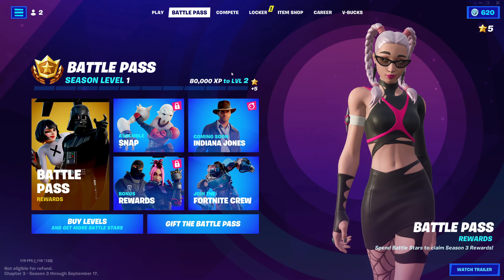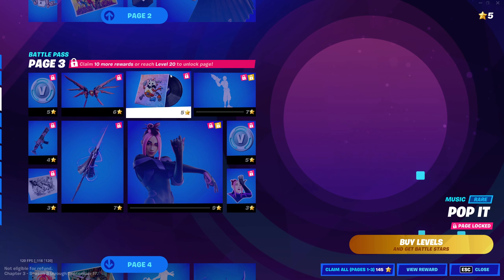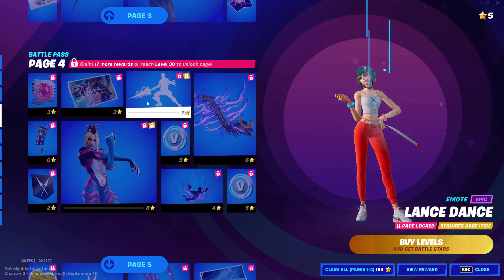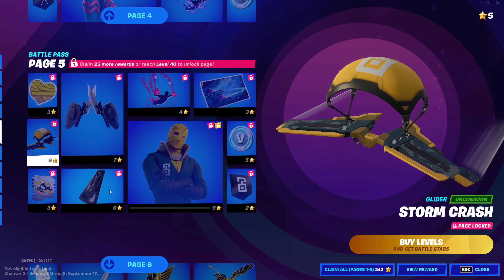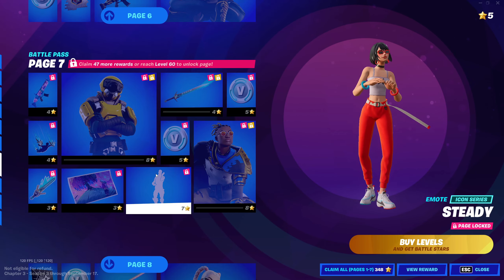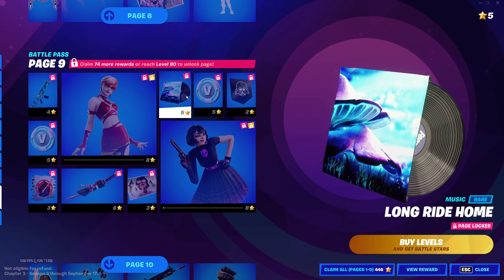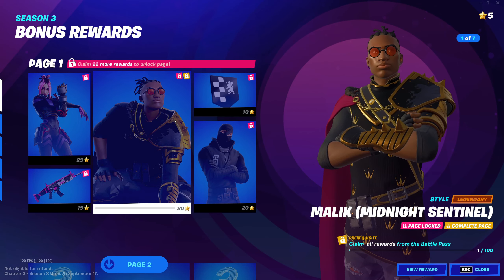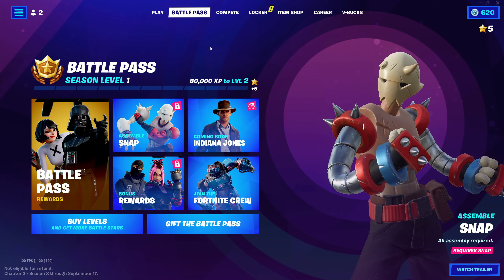New Chapter 3 season 3 battle Pass